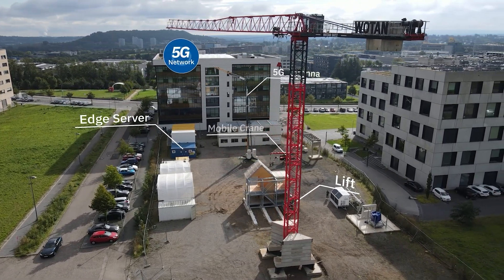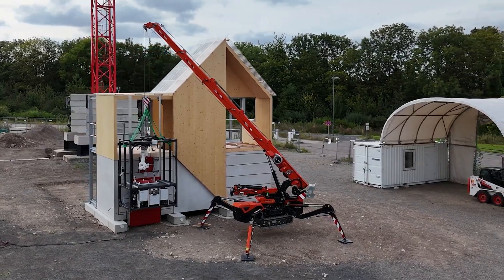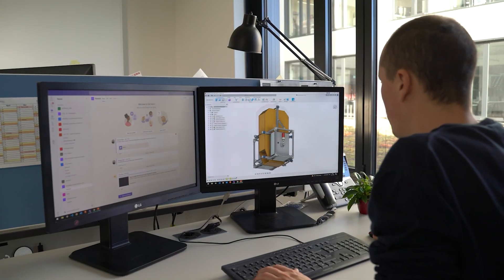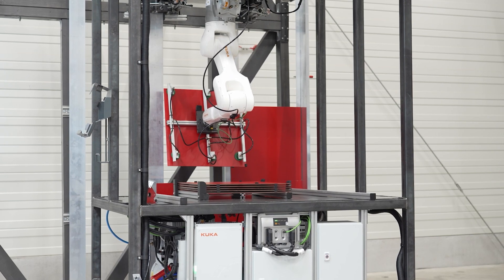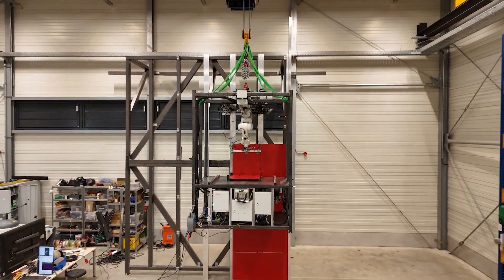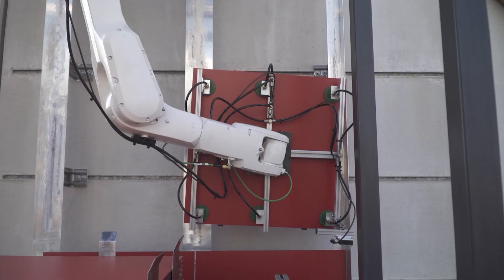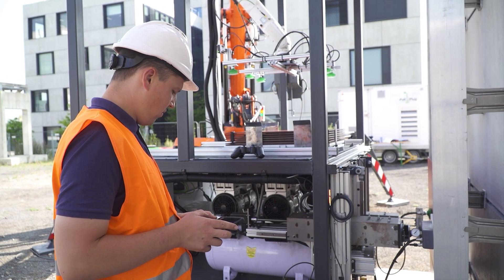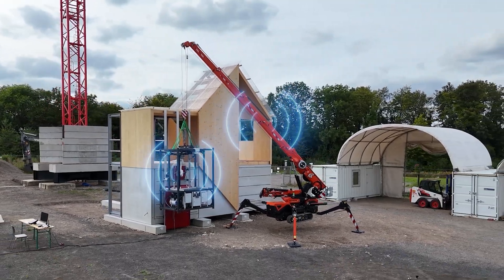bauma Innovation Award 2025 – Research: MAXX - Mobile Assembly X-System